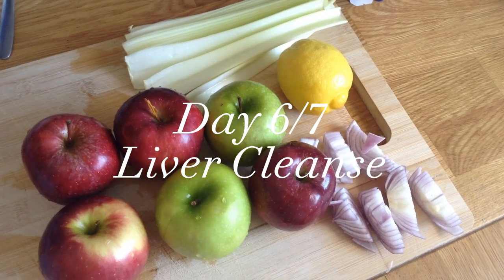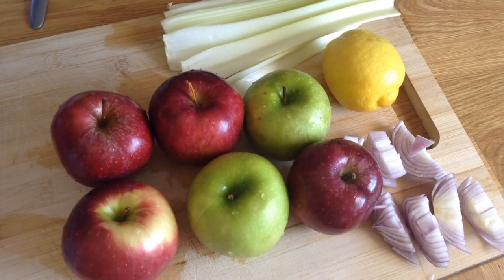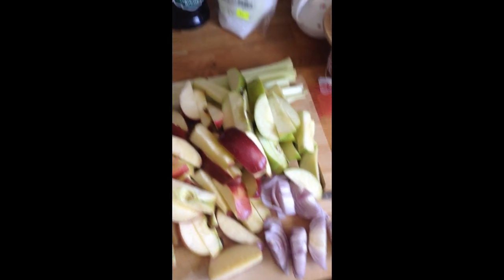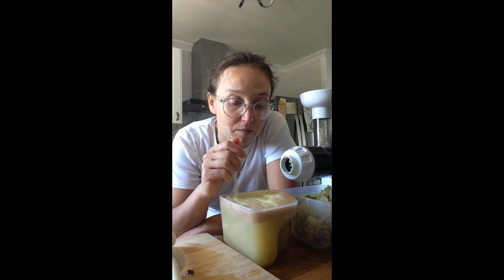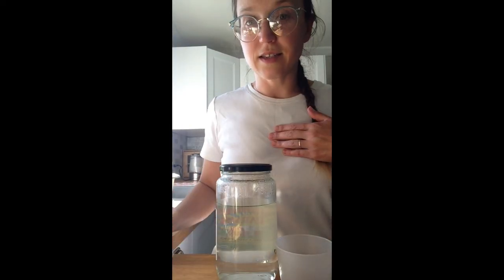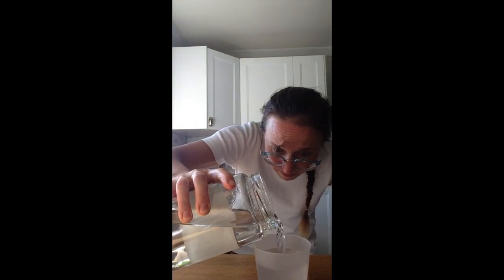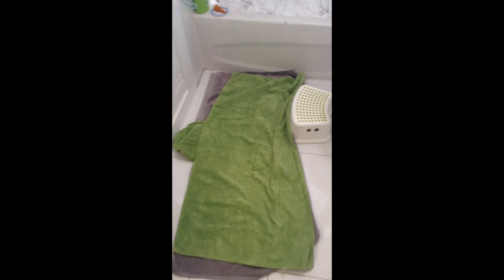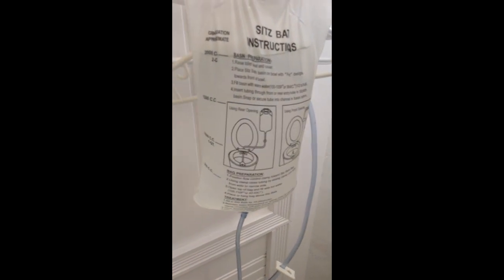Andreas Moritz Liver Cleanse l Full Disclosure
WELCOME!!! Health & Fitness Frontier is a fitness motivational channel for AT HOME WORKOUTS, FAT BURNING EXERCISES for belly and WEIGHTLOSS transformation, and everything to do with the fitness journey.

  I'd love to have you on board! This is a friendly space.
  I seek to help others and share honest reviews and opinions.

ORDER THE CLOUD WEIGHT LOSS PROGRAM BOOK/E-BOOK:
HIGH KETOGENIC WEIGHT LOSS PROGRAM FOR FAST FAT LOSS and SUSTAINABLE RESULTS for LONG TERM HEALTH!
It promises to help you lose the LAST 20 LBS (no more Plateaus), BALANCES HORMONES, increases METABOLISM, increases ENERGY and STRENGTH, improves DIGESTION (no more constipation/bloating), improves MOOD and MENTAL/EMOTIONAL BALANCE GREATLY!

Join me on Instagram:  @youlayfitness

My Skin Care Store on Etsy

1100 Jump Rope + HiiT CHALLENGE!!! 7 DAY FAT BLASTING RESULTS. what i eat for fast results.